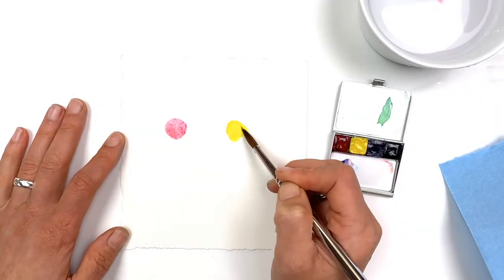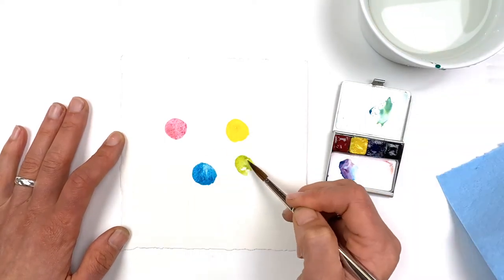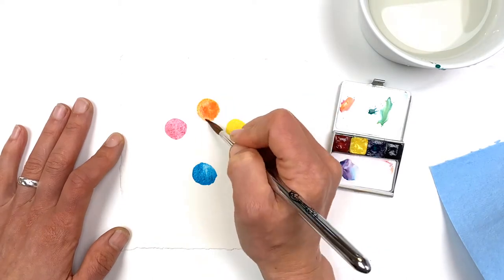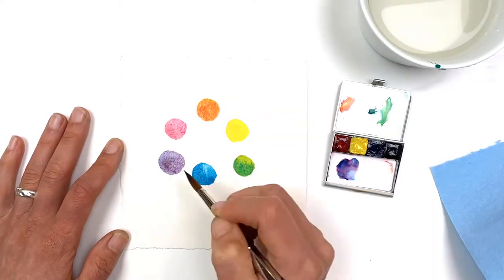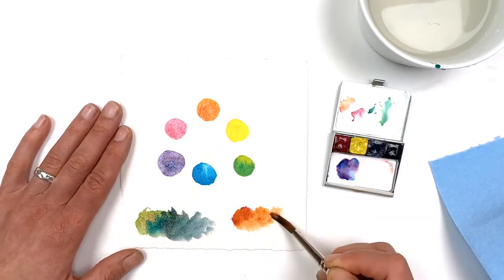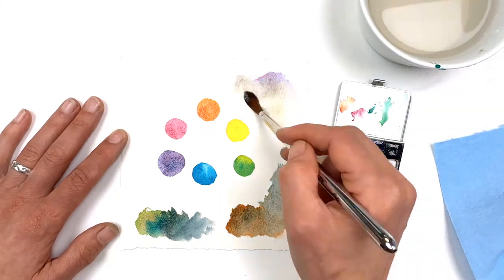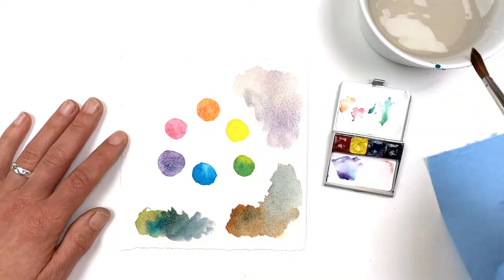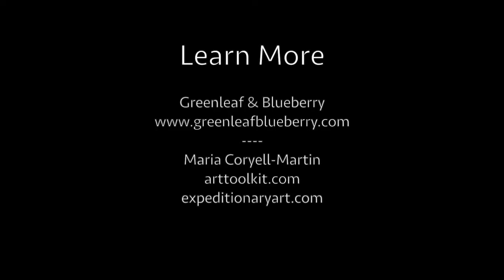The CMYK Palette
An introduction to our limited edition collaboration with Greenleaf and Blueberry. This palette includes the modern primary colors cyan, magenta, and yellow. These three colors along with black have endless mixing possibilities. Create reds and oranges using magenta and yellow. Discover a range of browns and greys by mixing compliments together, such as red/green, yellow/purple, and blue/orange.